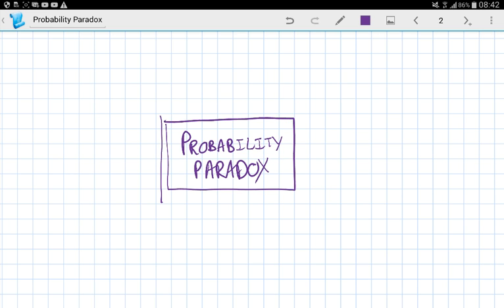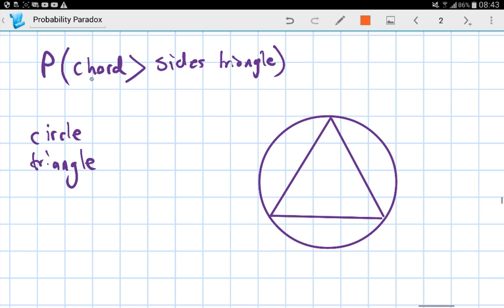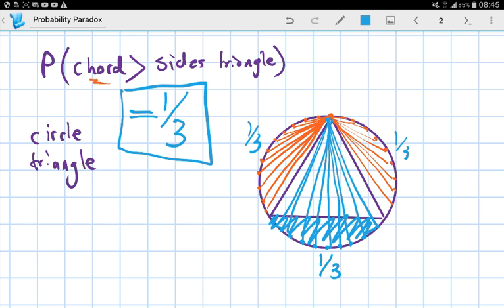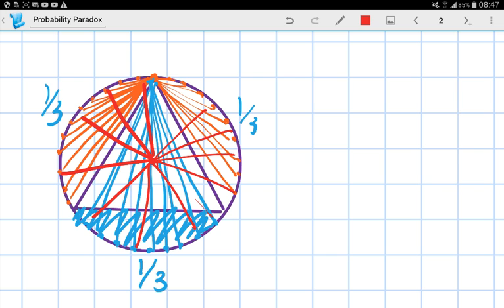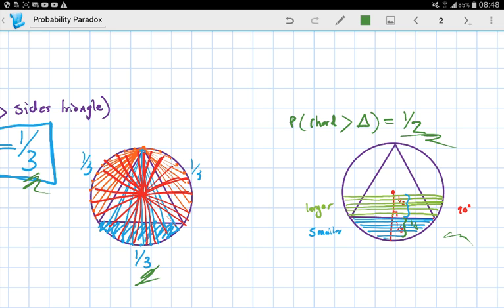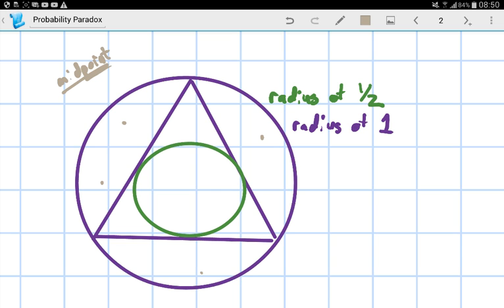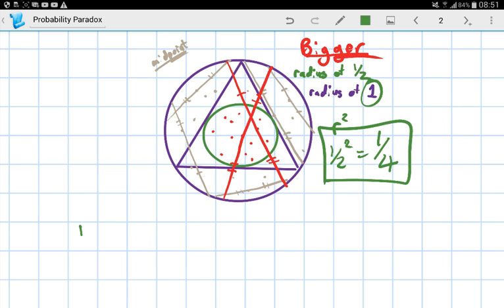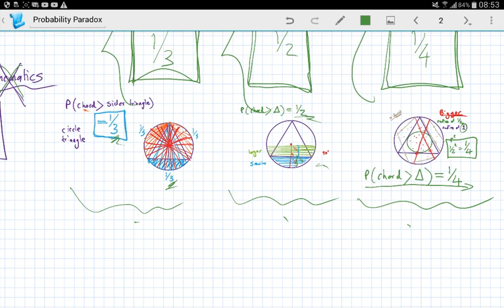Did I just break mathematics?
I go through the steps slowly to try and unravel one of mathematics greatest mystery. A geometric probability paradox that defies all logic and reasoning. Beware, this might just destroy your mind.